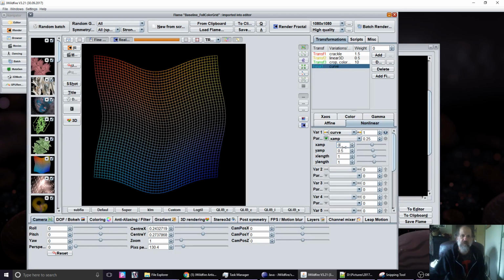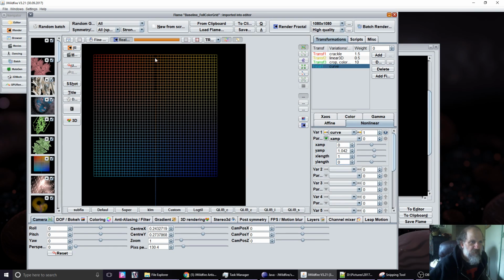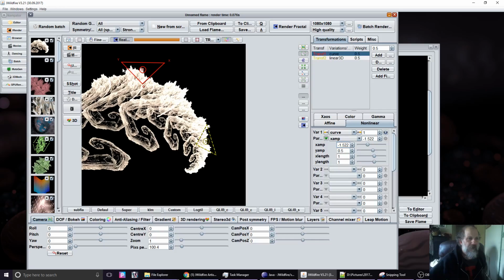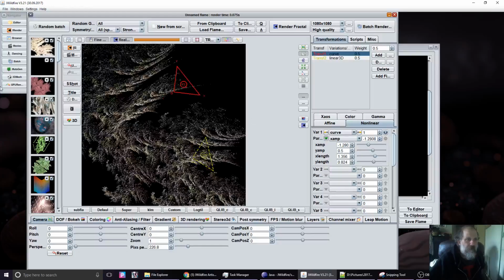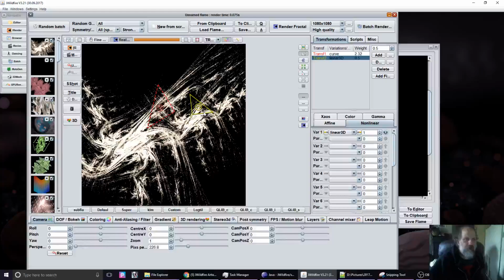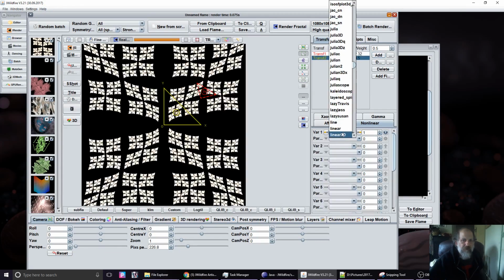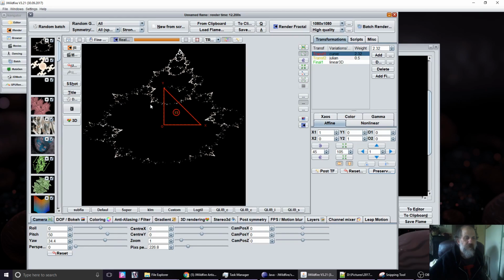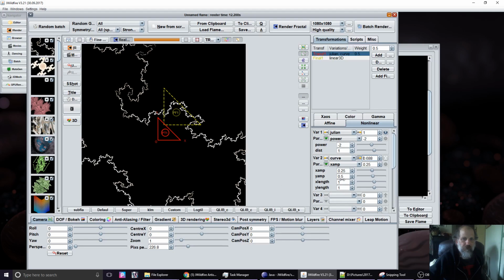Understanding Curve variation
Understanding Curve variation for JWildfire